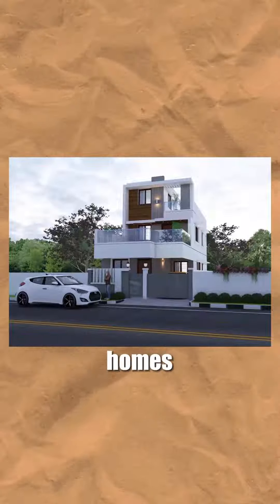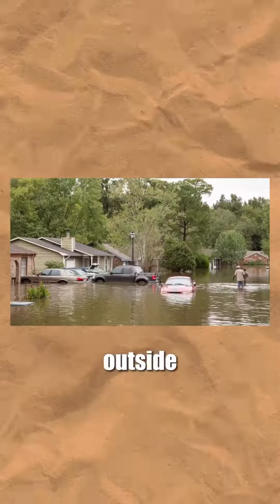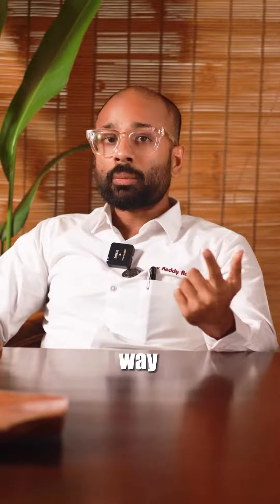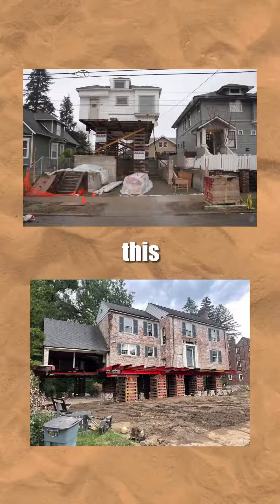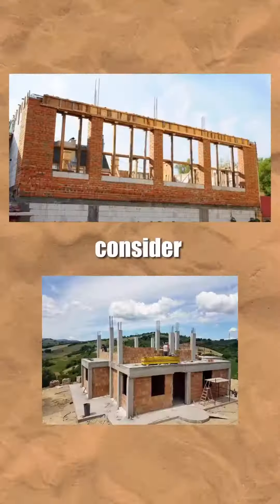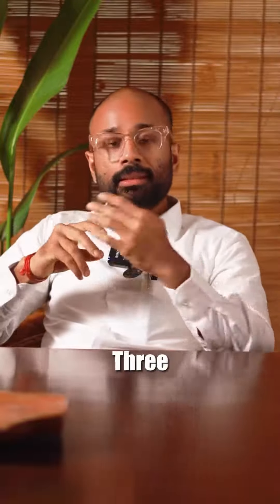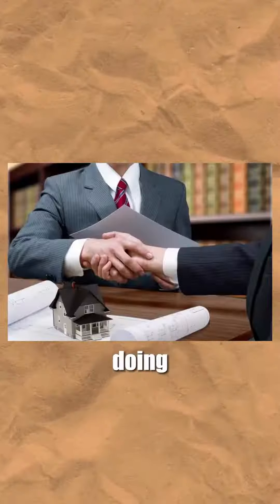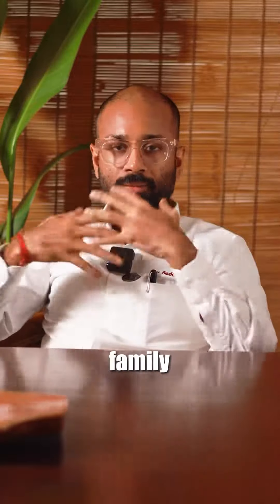Are you struggle in flood situation... solutions from Hanu Reddy Realty Mr.Shiva Reddy expert JV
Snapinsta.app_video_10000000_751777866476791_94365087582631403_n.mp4